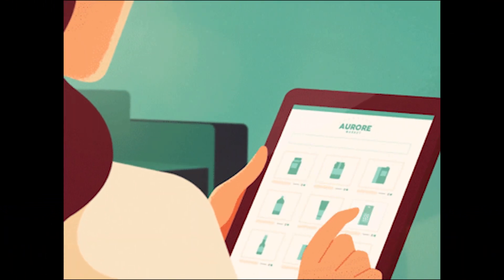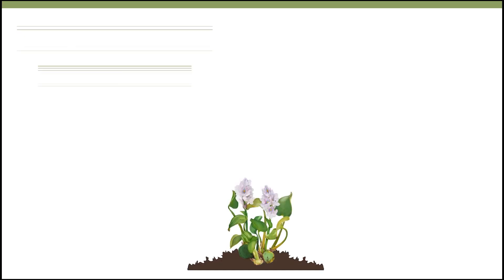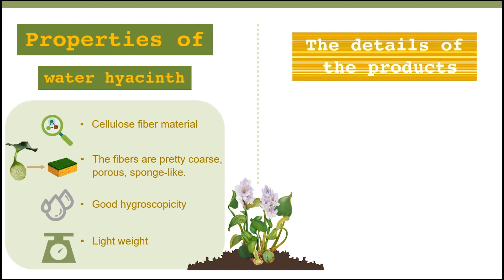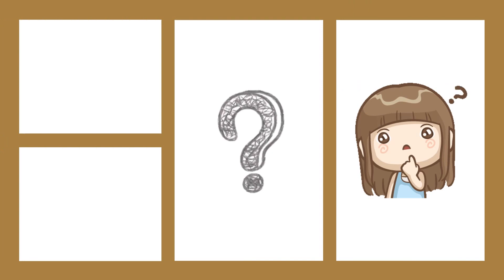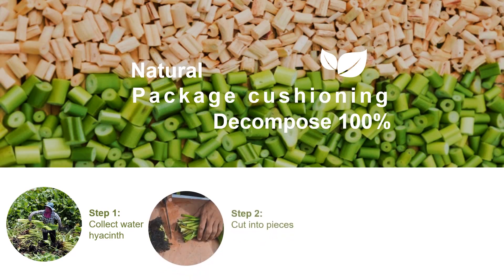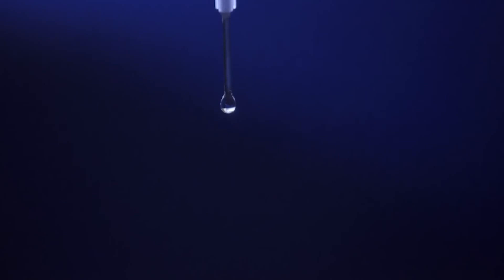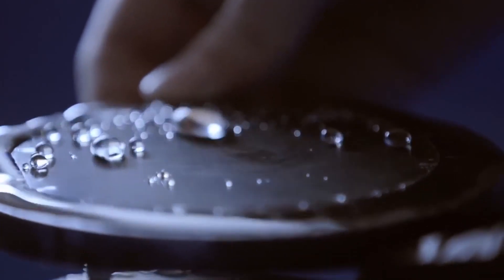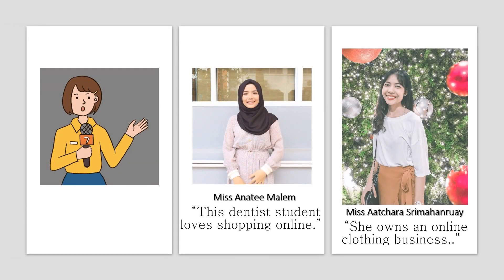Water Hyacinth Natural Package Cushioning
Miss Sornsawan Budsang Student ID: 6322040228
Master of Engineering Program in Engineering Technology
Sustainable Energy and Resources Engineering
TAIST TOKYO TECH, Sirindhorn International Institute of Technology (SIIT)